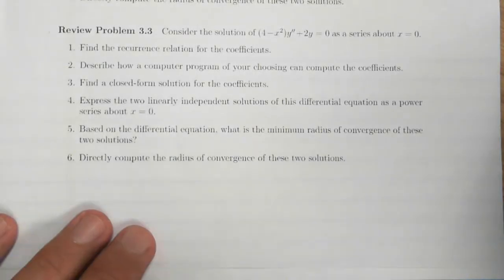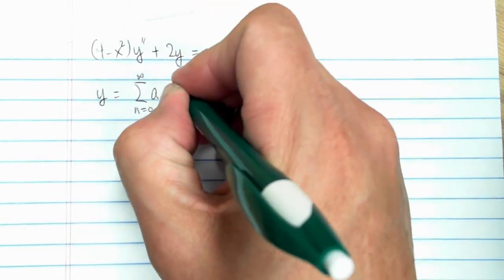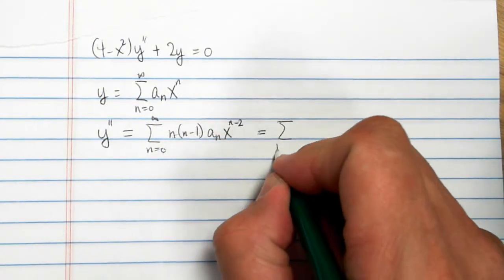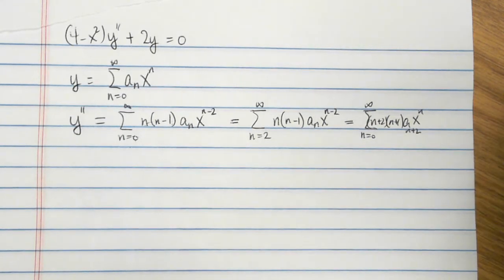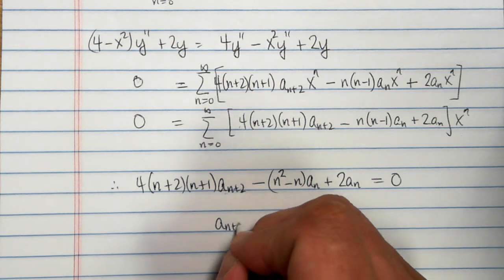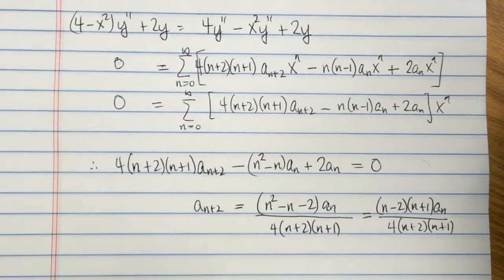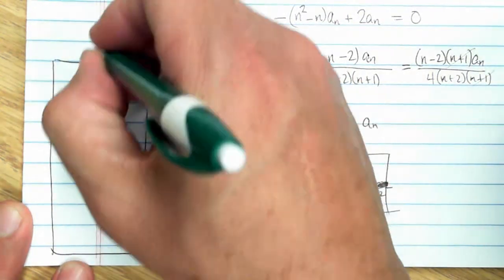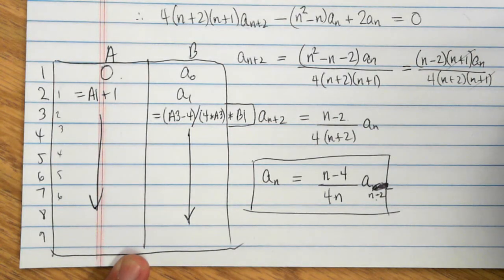Math 3410 Review 3.23 (was 3.3)